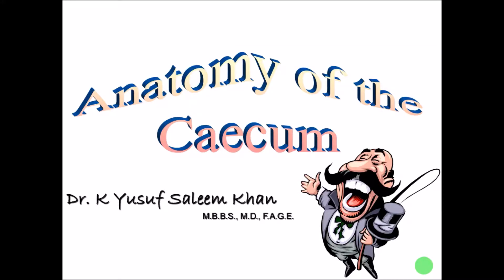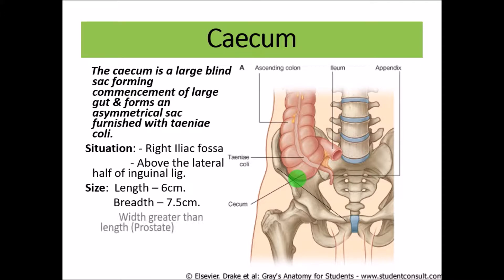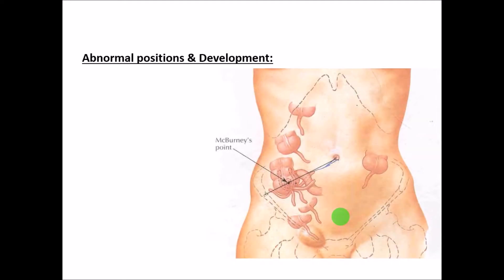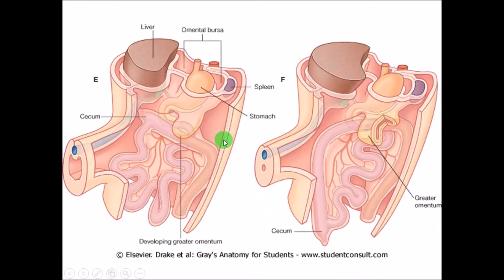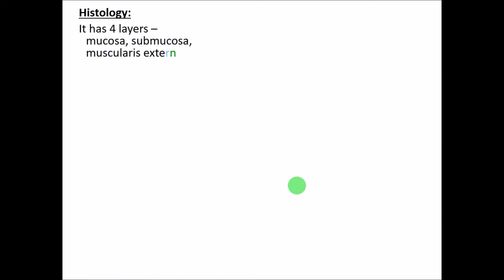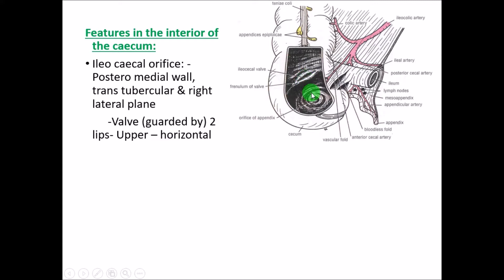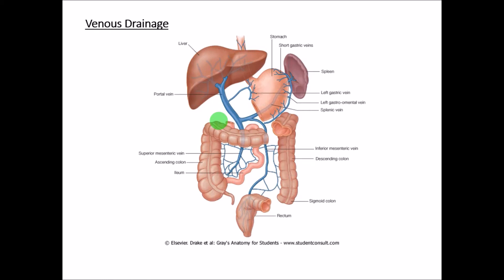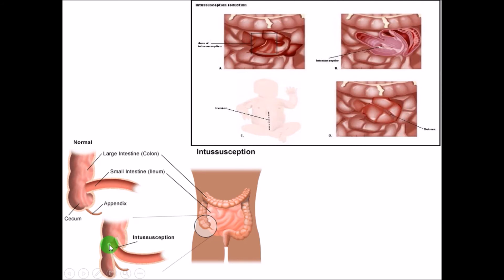Anatomy of the CECUM || Revision within 8 minutes || Dr Yusuf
Revision of Anatomy of Caecum only for those who have already read this topic in full before or seen the complete video on Anatomy of the caecum.

If not read before or seen the video, then they should do so by watching the full video on Anatomy of Caecum here

Below is the list of some of the other lecture videos which you can watch on this channel.

Embryology
1. Lecture on Development during the 3rd week after Gestation
2. Changes during the second week of development of the embryo
3.  Embryology - Fertilization & Implantation (Development during 1st week of embryo)
4. Development of Female Reproductive System
5. Embryology Lecture on The Placenta by Dr. Yusuf

6. Anatomy Lecture - Blood Vessels of the Thorax and Head & Neck
7. Anatomy Lecture on Brain Stem - 2 (Medulla Oblongata)
8. Anatomy Lecture on Brain Stem - 1 (Mid brain & Pons)
9. Anatomy lecture on Oral Cavity & Salivary glands (Complete) by Dr. Yusuf
10. Anatomy Lecture on Esophagus by Dr. Yusuf
11. Anatomy of Pharynx & Esophagus Complete
12. Anatomy of Pharynx
13. Anatomy Lecture on Salivary Glands (Parotid, Sub-Mandibular &Sub-Lingual) by Dr. Yusuf
14. Anatomy Lecture on Oral Cavity - lip & tongue by Dr. Yusuf
15. Anatomy of Spinal Cord by Dr Yusuf
16. Anatomy Of Larynx (Complete)
17. Anatomy of Neck (Complete)
18. Triangles of Neck - SIMPLIFIED
19. Supra & Infra-hyoid Muscles
20. Triangles of the Neck
21. Deep Fascia of the Neck
22. Anatomy Lecture of Larynx
23. Lecture on Anatomy of THYROID & PARA-THYROID GLANDS
24. Lecture on Anatomy of Face by Dr. Yusuf
25. Lecture on Anatomy of Scalp by Dr. Yusuf
26. Temporal, Infra-Temporal Fossa & Muscles of Mastication by Dr. Yusuf
27. Anatomy of External Ear
28. Anatomy of Middle Ear
29. Anatomy of Cerebellum
30. Anatomy of the Tympanic Membrane
31. Anatomy of the EAR (External & Middle)

Lab:
32. Spinal cord - Lab demo
33. Meninges & Dural Venous Sinus - Lab demo
34. Cerebellum - Lab Demo

Thorax
35. Surface marking of the Heart by DrYusuf
36. The External Features of the Heart (Anatomy Lecture) by Dr. Yusuf
37. Blood supply of the Heart (Anatomy Lecture) .
38. The Pericardium
39. The HEART - Anatomy Lecture on the Internal Structures &
40. Anatomy of Breast by DrYusuf
41. Anatomy of Lung & Pleura Part II
42. Anatomy Lecture of Lung, Pleura & Broncho-pulmonary segments (Part I)

Abdomen & Pelvis:
43. Anatomy Lecture on Large Intestine by Dr. Yusuf
44. Anatomy Lecture on Small Intestine by Dr. Yusuf
45. Anatomy of INGUINAL CANAL, INGUINAL HERNIAS & ANTERIOR ABDOMINAL WALL (Complete)
46. Anatomy Lecture on MALE EXTERNAL GENITAL SYSTEM (Penis & Scrotum)
47. Anatomy of ANTERIOR ABDOMINAL WALL (Part 1)
48. Anatomy of Anterior Abdominal Wall (Part 2) - INGUINAL CANAL & HERNIAS
49. Anatomy Lecture on ISCHIO RECTAL FOSSA. by Dr Yusuf
50. Anatomy Lecture of Supra Renal (Adrenal) gland
51. Anatomy Lecture of the TESTIS (Male Reproductive System)
52. Anatomy Lecture of the SPLEEN by Dr. Yusuf
53. Lecture on Anatomy of the VAGINA
54. Lecture on Anatomy of FALLOPIAN TUBES/UTERINE TUBES
55. Lecture on Anatomy of UTERUS & CERVIX
56. Lecture on Anatomy of OVARY & Female External Genitalia
57. Lecture on Anatomy of PERITONEUM. by Dr. Yusuf
58. Anatomy Lecture on URINARY BLADDER & Ductus/Vas Deferens
59. Anatomy Lecture on PANCREAS by Dr. Yusuf
60. Anatomy Lecture on KIDNEY. by Dr Yusuf
61. Anatomy of LIVER & Extra Hepatic Biliary Apparatus by Dr. Yusuf
62. Lecture on Anatomy of Stomach. by Dr. Yusuf
63. Anatomy of the Uro-genital region
64. Anatomy of the Diaphragm
65. Anatomy of the Posterior Abdominal Wall
66. Anatomy of the PORTAL VEIN & Porta-Caval Anastomosis
67. Anatomy of the CAECUM
68. Anatomy of the VERMIFORM APPENDIX
69. Anatomy of the ANAL CANAL

Lower Limb
70. Joints of Lower Limb (Complete)
71. Anatomy of Knee Joint
72. Anatomy of Hip Joint
73. Anatomy fo Ankle & Subtalar Joints
74. Anatomy of Foot (Complete)
75. Arches of the Foot
76. Anatomy of Foot
77. Anatomy of the Leg
78. Anatomy of Thigh (Complete)
79. Osteology of Hip Bone &Femur
80. Anatomy of Thigh - Hamstring compartment
81. Anatomy of Thigh - Adductor compartment & Obturator nerve
82. Femoral triangle & Femoral sheath
83. Femoral nerve
84. Anatomy of Thigh - Anterior compartment
85. The Popliteal fossa (for MSK Block)
86. Anatomy of Gluteal Region (Musculoskeletal System)

Upper Limb
87. Anatomy Lecture on AXILLA & BRACHIAL PLEXUS by Dr Yusuf
88. Anatomy Lecture on Forearm (Part-1) (Flexor compartment)
89. Anatomy Lecture on FOREARM (Part 2) (Extensor Compartment)
90. Lecture on Anatomy of Hand by Dr. Yusuf